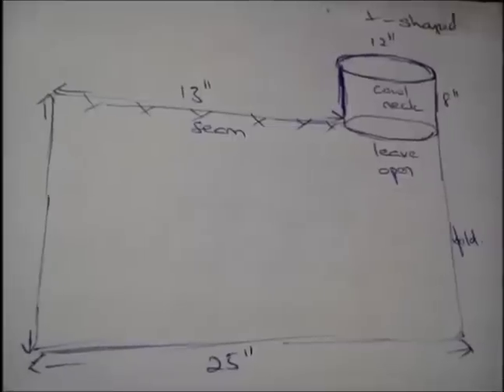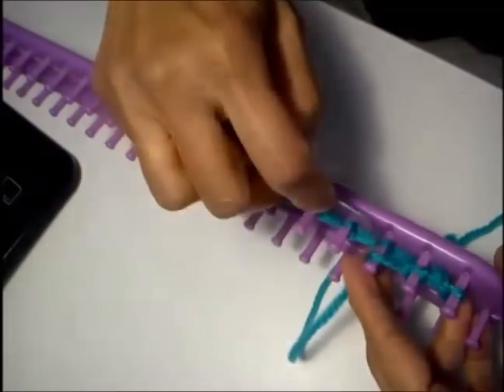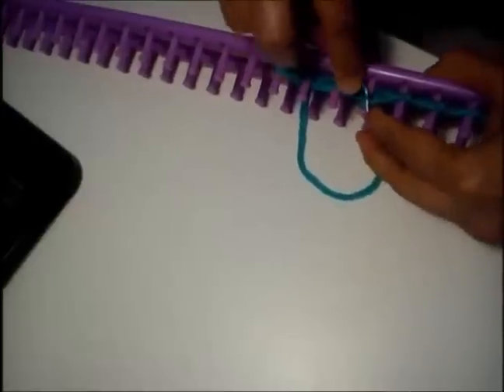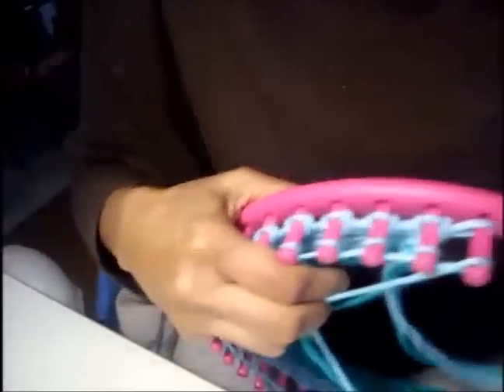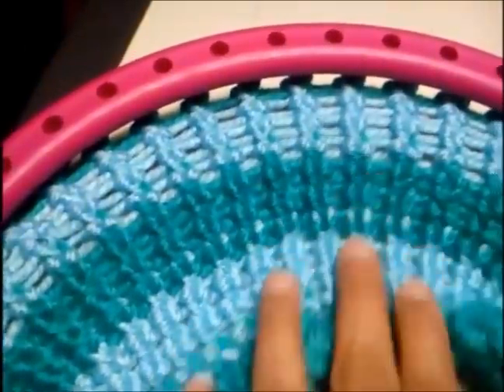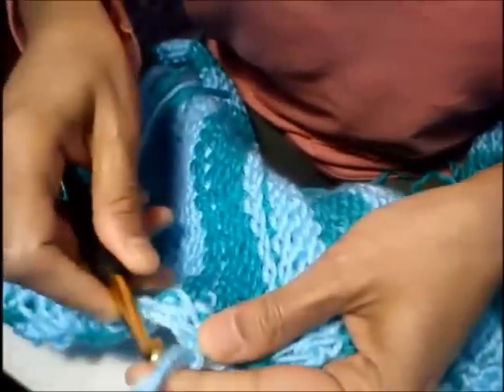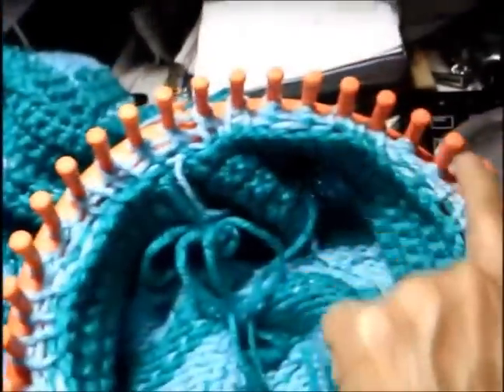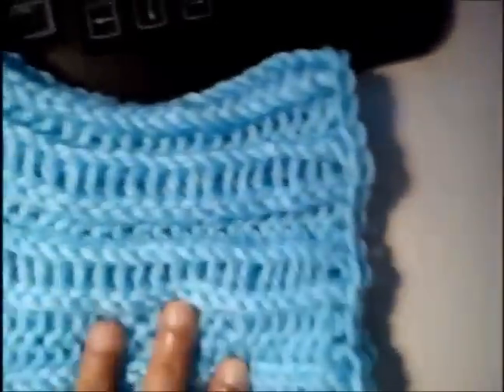Asymmetrical Heart Stitch Poncho Loom Knitting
Poncho made using the heart stitch (created by Theresa Higby) with two colours in stripes that has a ribbed cowl collar. The poncho is asymmetrical and can be worn in a couple of ways. Can be made on the round or long loom.The stripes can be vertical or horizontal depending on how you wear the poncho.